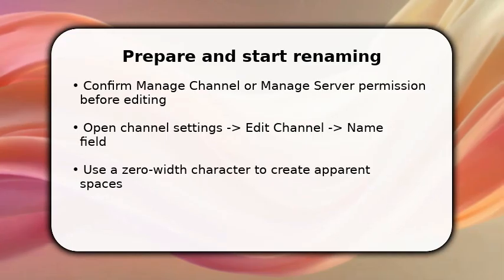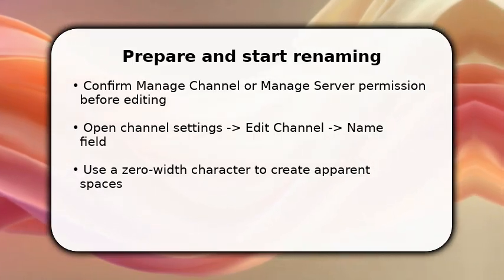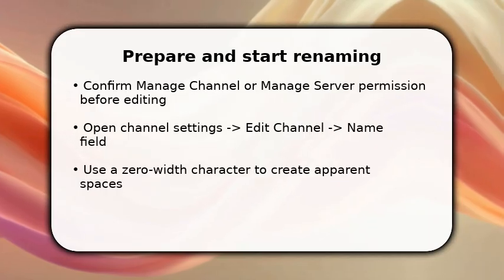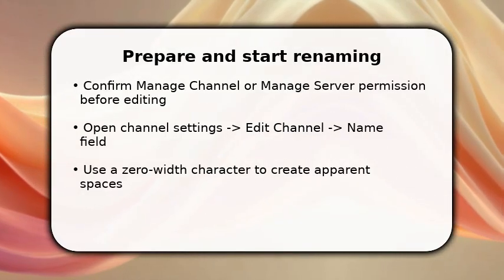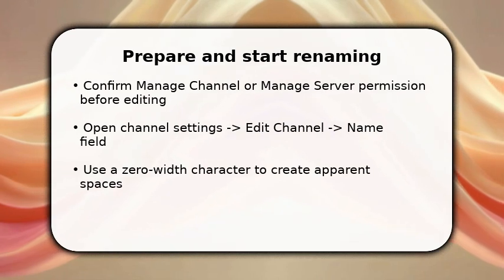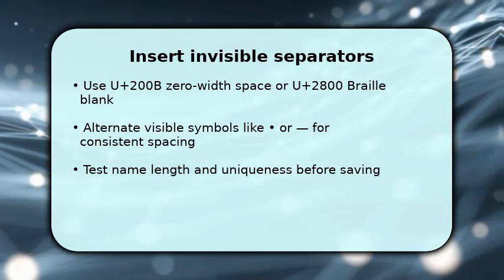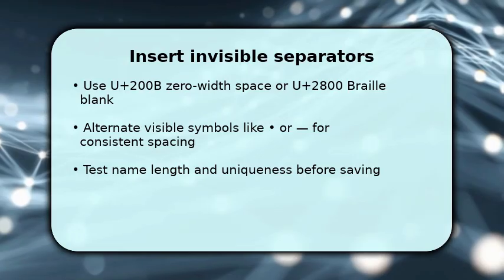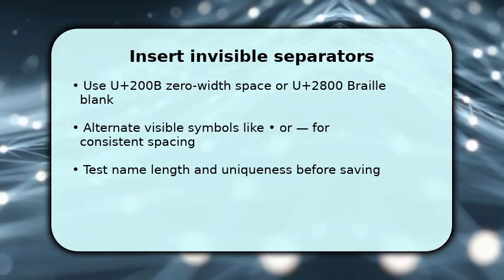How to Add Spaces in Discord Channel (full Guide)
How to Add Spaces in Discord Channel (full Guide) | 🔒 Surfshark VPN Deal — Stay private and secure. $1.99/mo + 3 Months Free ▸

Learn the step-bymediate guide to adding spaces in a Discord channel, including keyboard shortcuts and third-party tools. Perfect for both beginners and experienced users looking to enhance their communication.

Discord, add spaces, channel formatting, keyboard shortcuts, third-party apps,